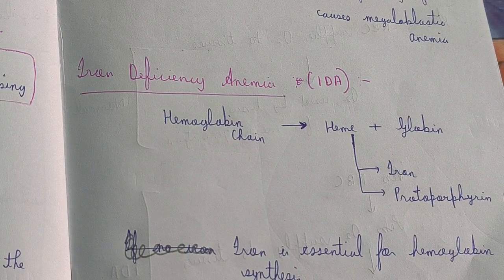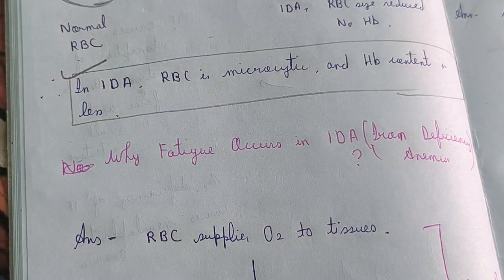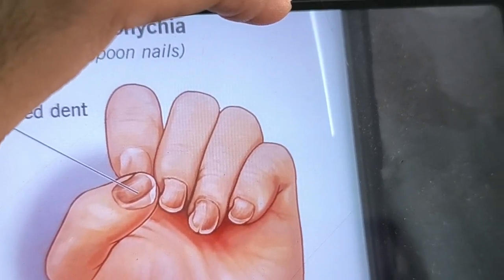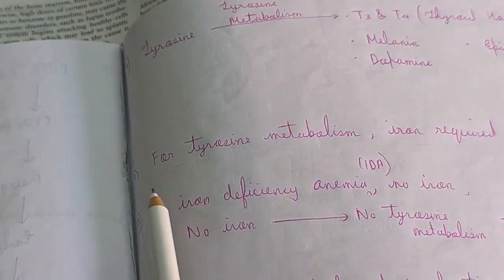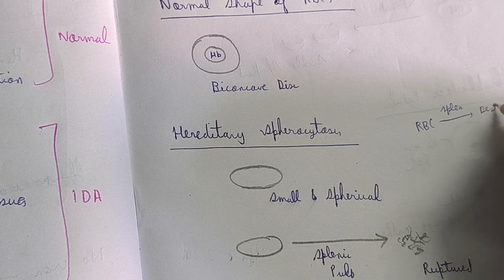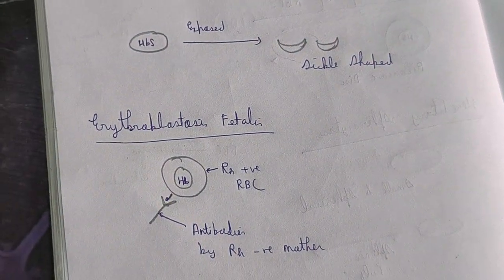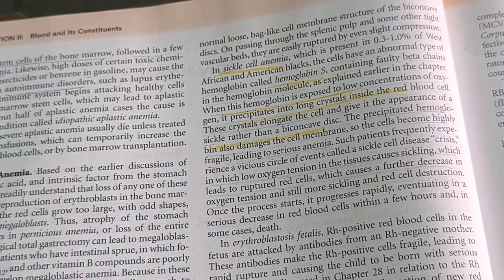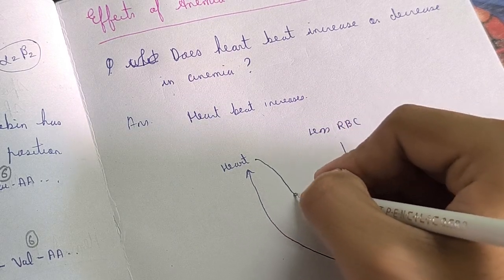Iron Deficiency Anemia| Hemolytic Anemia | Effects of Anemia on Heart